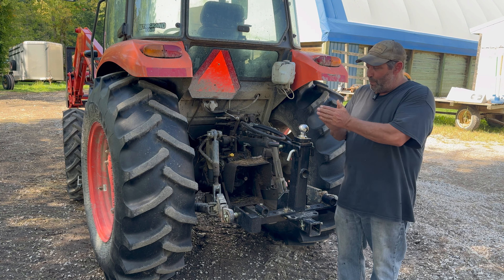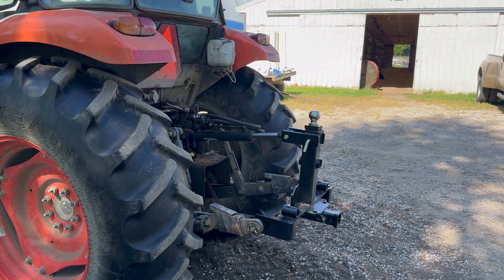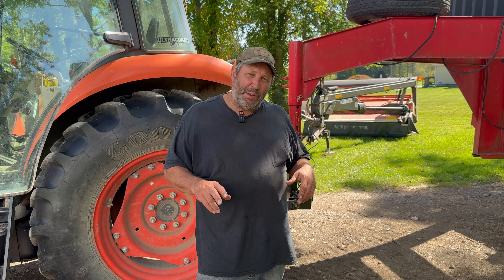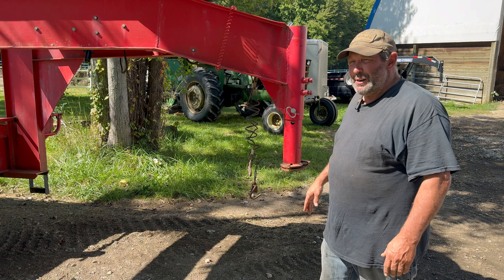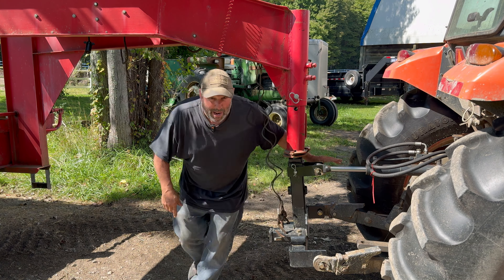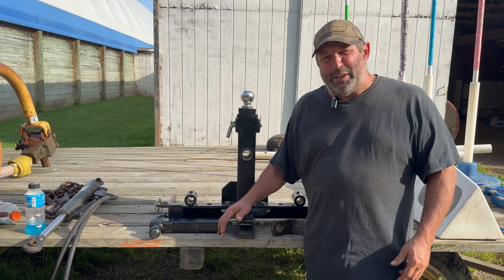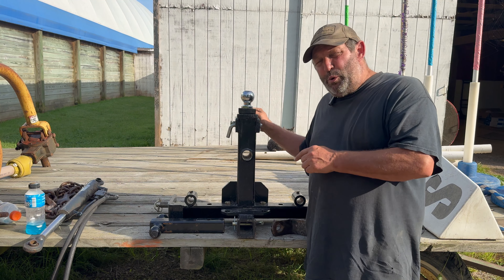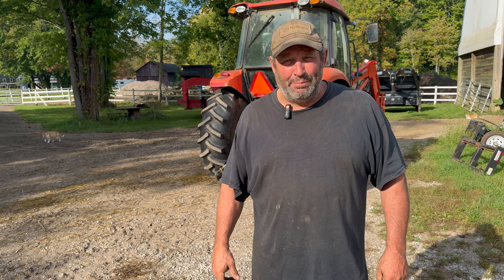How to Use a Receiver Hitch Taking a Trailer Off-Road with Additional Benefits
Having a tractor equipped with a receiver hitch will allow you to take an on-road trailer and make it an off-road trailer.  Not all receiver hitches are made equally.  Some receiver hitches can not only pull bumper-pull or gooseneck trailers, some can be used as rear bale spears.  See how you can optimize benefits using a receiver hitch in your daily operation.  If you have a tractor, you can benefit by having a receiver hitch.  This is a must have when moving around equipment such as trailers, boats, farm equipment, or any other item that requires a hitch.  They are cheap and are very handy to have.